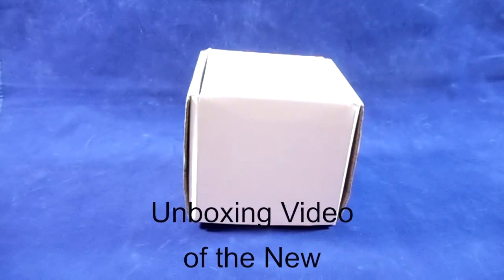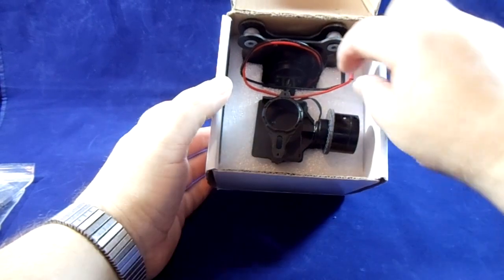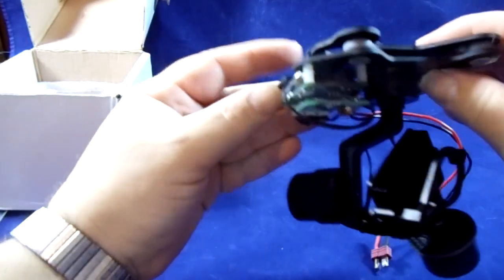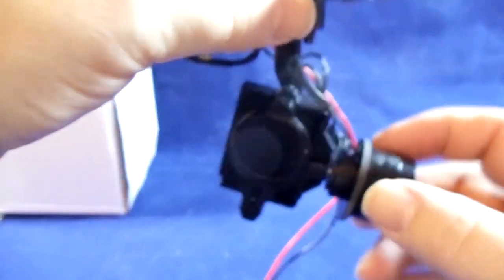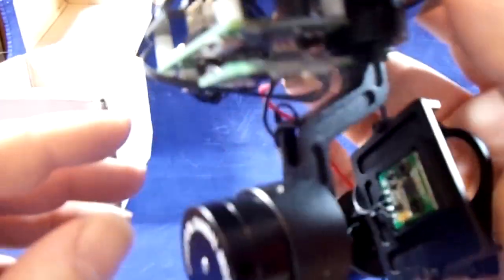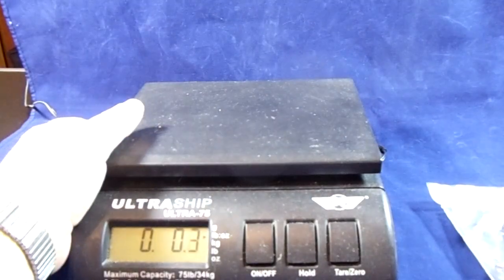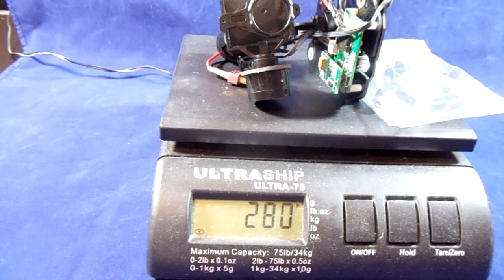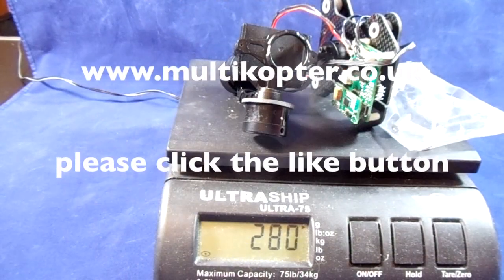DYS 3 Axis Smart Gopro Gimbal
Quick look at the new DYS 3 Axis Smart Gopro Gimbal. Flight video to follow

Material: Aluminum Alloy & plastic parts
Top part: Glass fiber plate(2pcs)
Including:
Whole set Gimbal Frame
3pcs GM2210 Gimbal Motor
1 sets mini 3 axis AlexMos Controller Board
1pcs Color printed box